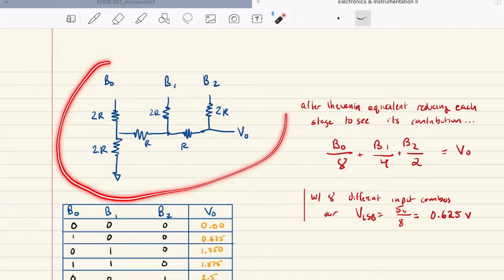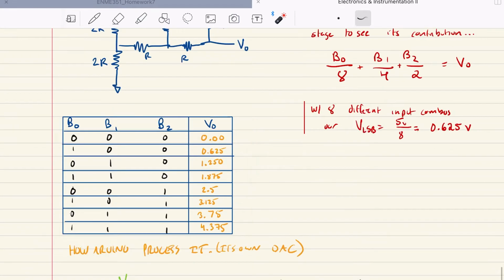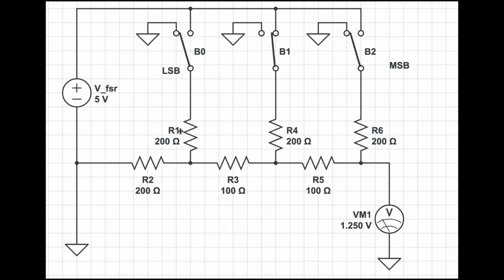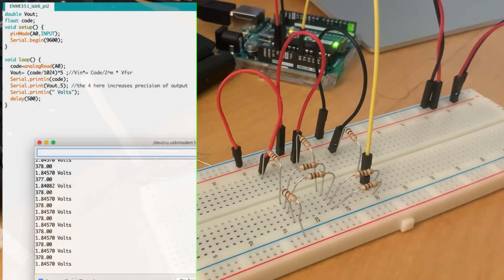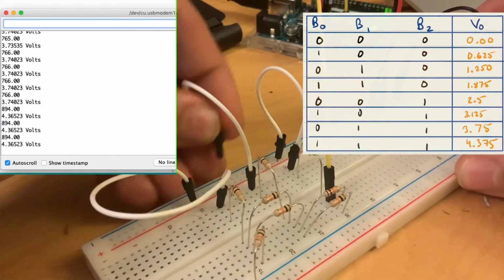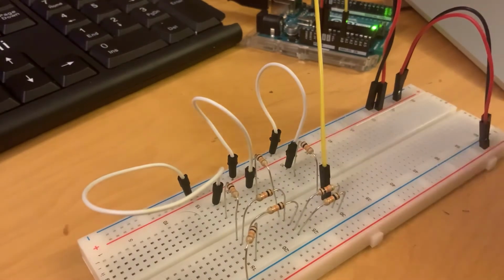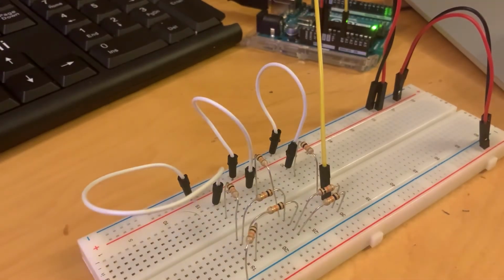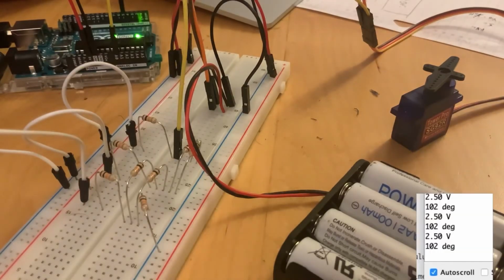ENME351 Lab 6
Serovs and DAC's